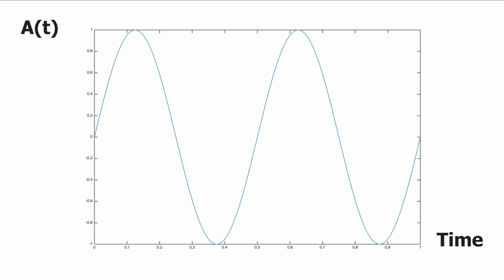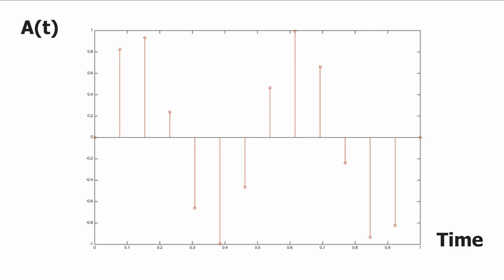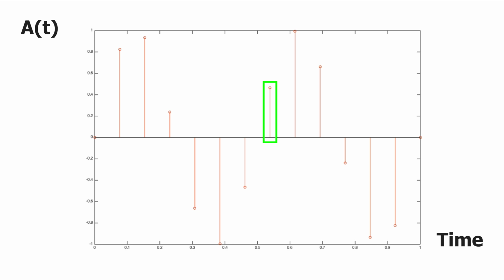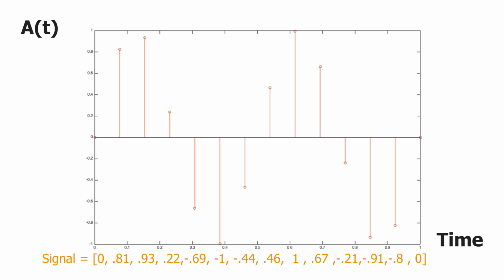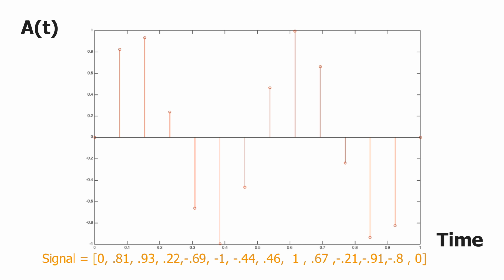Hack Audio: Digital Signals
A digital audio signal is based on measuring a continuous, analog signal at regular time signals. These measurements can be placed in sequence and organized in an array.